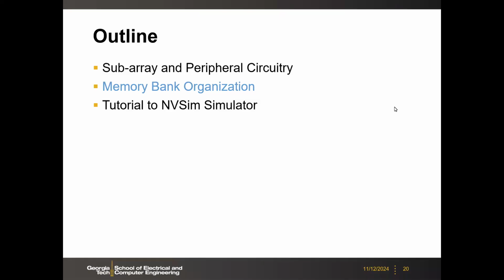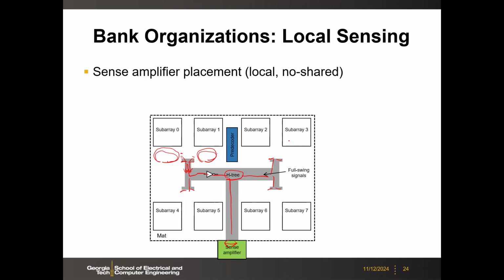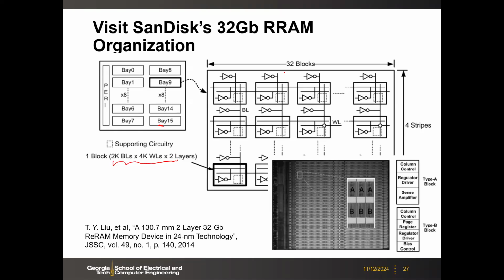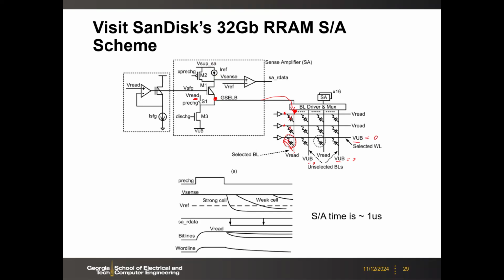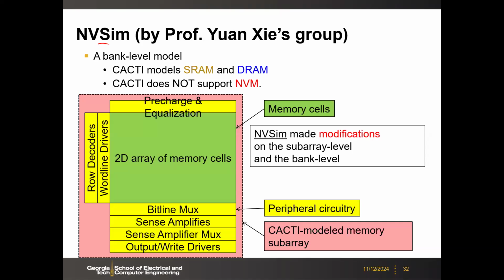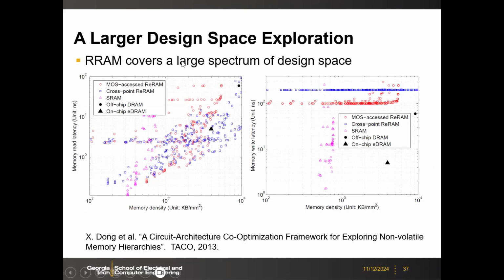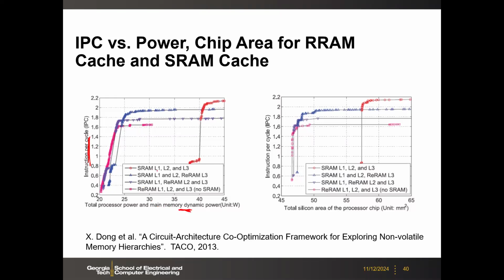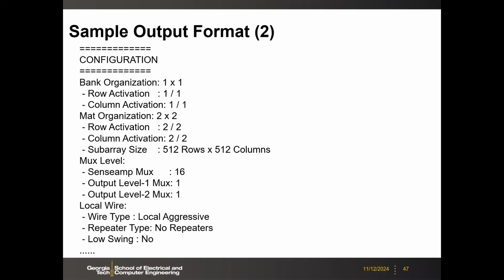Lecture 8 Array Design part 2